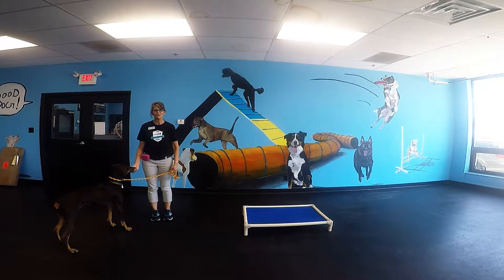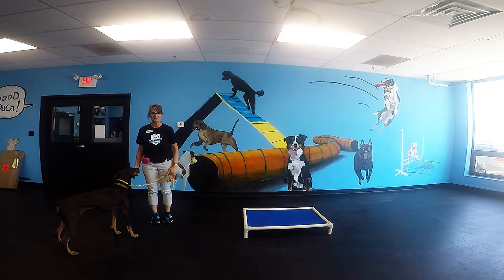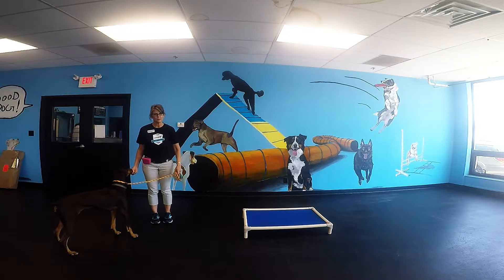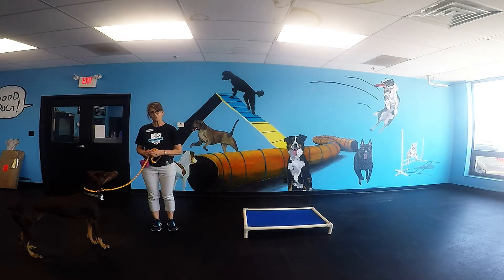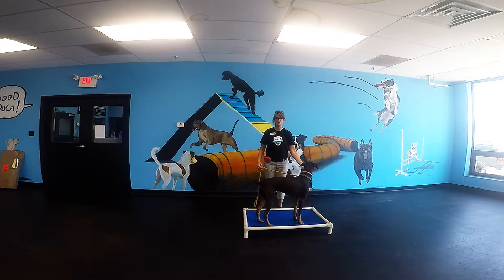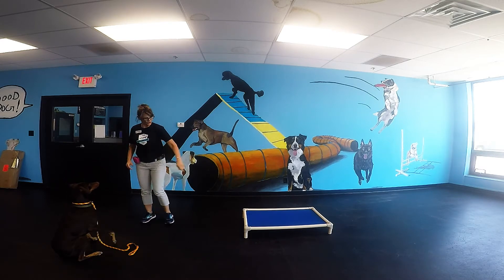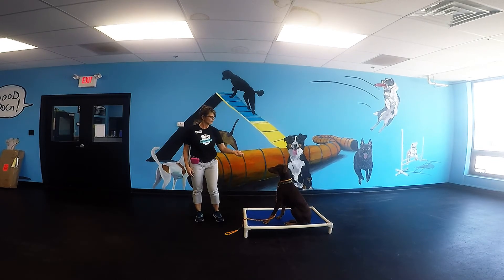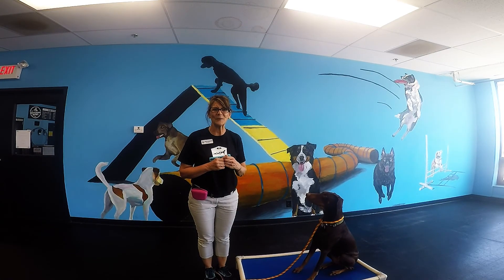Learning the "Place" command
This video will offer tips and tricks on how to get your dog to do a proper "place" command.